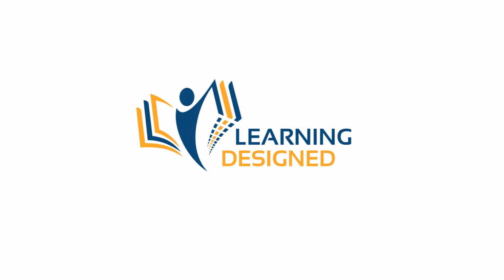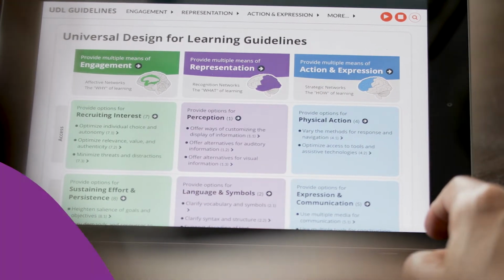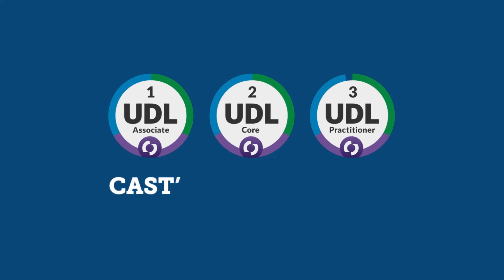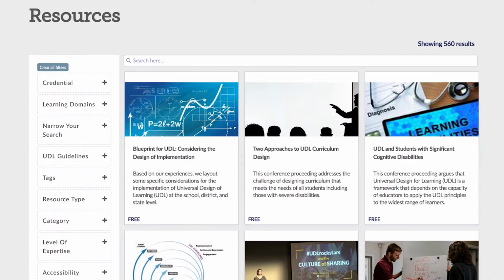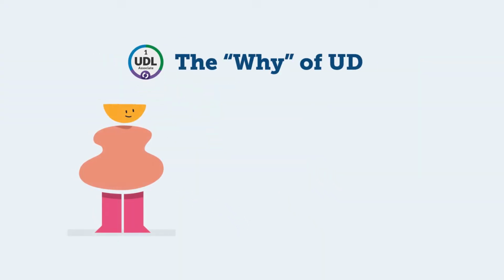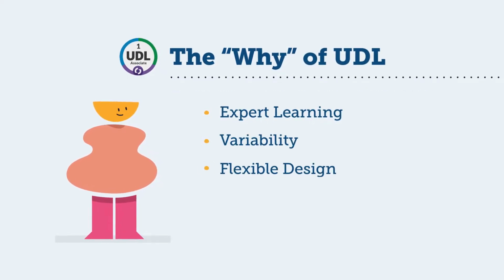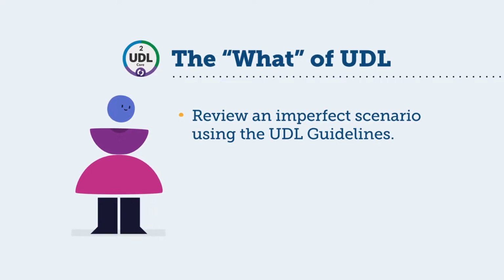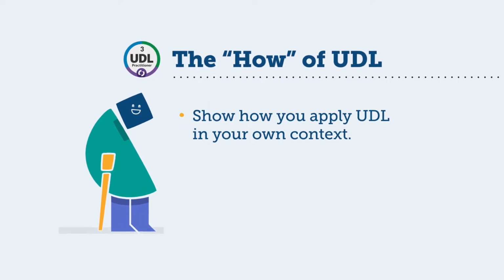CAST's UDL Credentials on Learning Designed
Ultimately, the goal of CAST’s UDL Credentials is to support the development of equitable learning experiences. The credentials are competency-based, meaning you can use any materials or methods to learn the information and skills. The UDL Credentials focus on understanding:
  * Why UDL is important (Level 1)
  * What UDL is (Level 2)
  * How to implement UDL (Level 3)